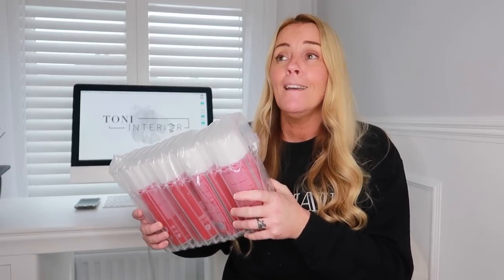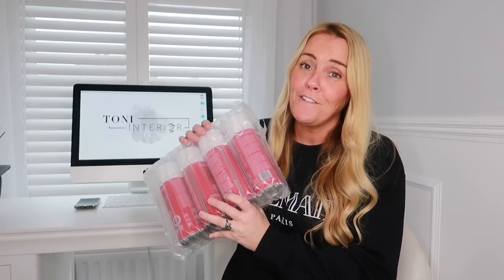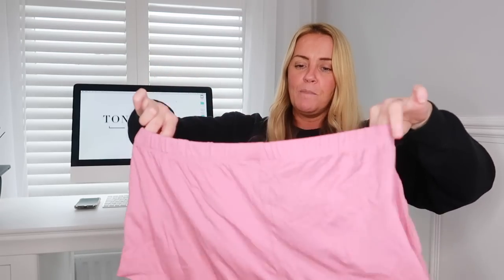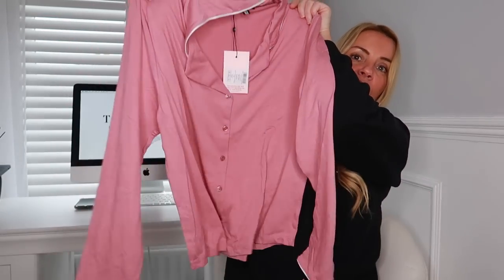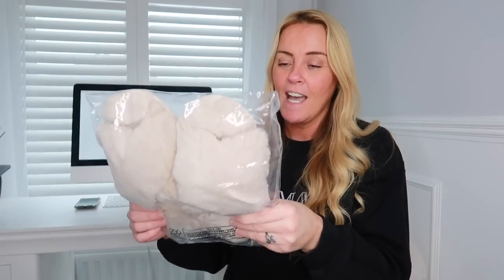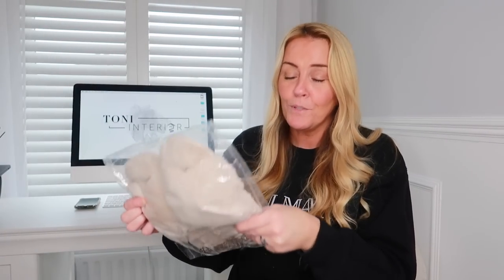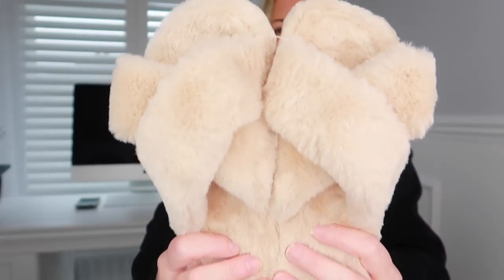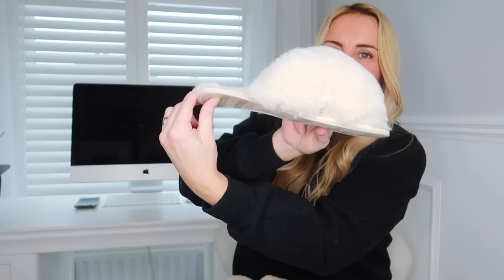Christmas Gift Guide 2020 Stocking Fillers.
Toni Interior
Liverpool
L12 3YA

AD | This video includes a paid integration with Designer Fragrances.